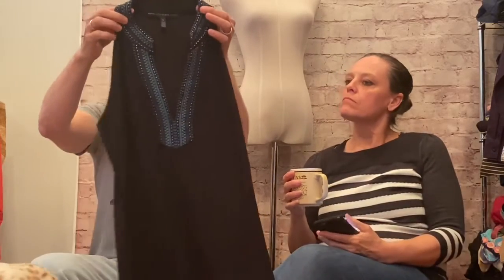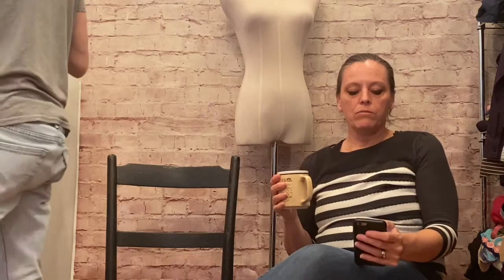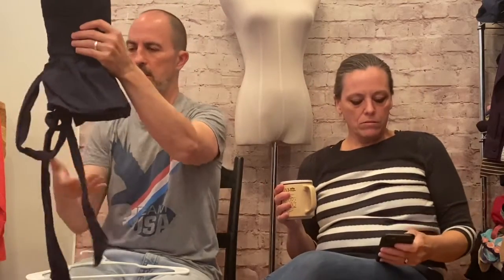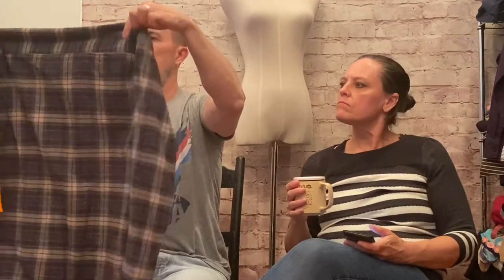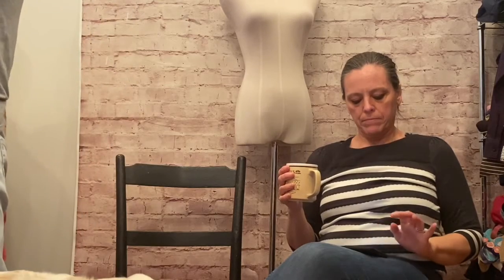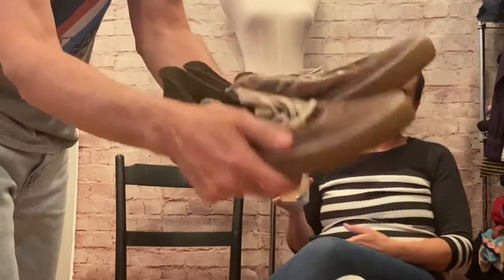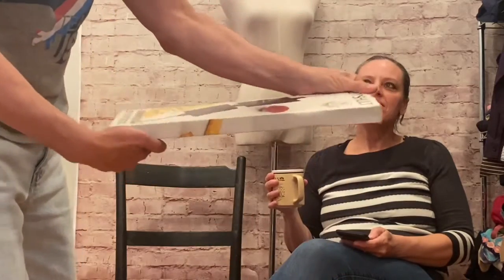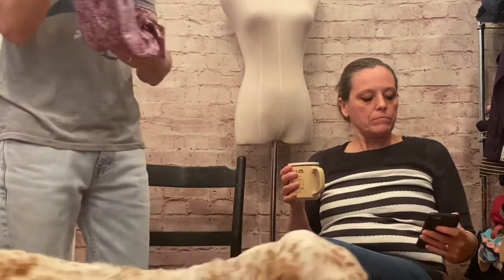John and Becky eBay Reseller’s Vlog Number 3